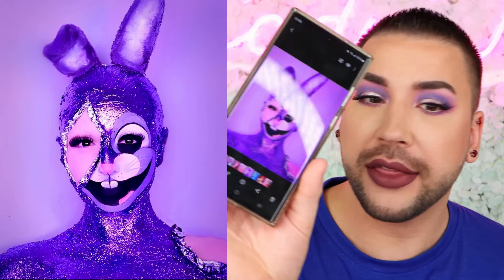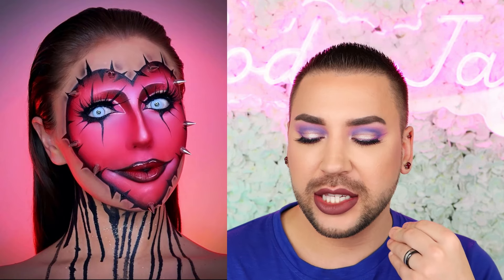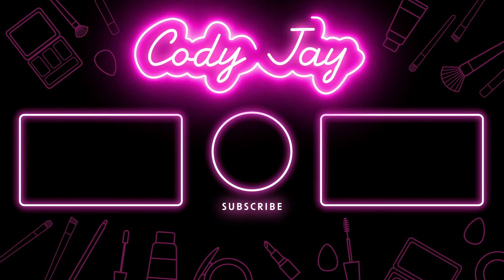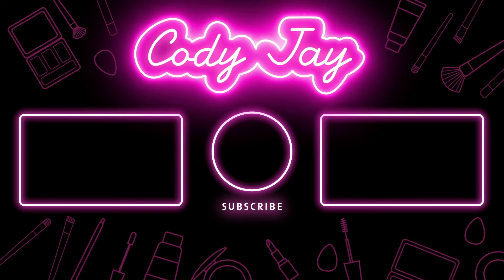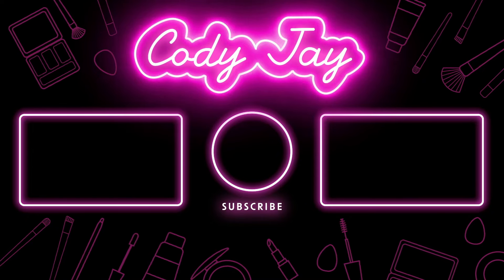Reacting To Youtube's Top Creative Makeup Artist! I'm Impressed!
Today im reacting to one of youtube's best creative makeup artists, also known as @emilytembymakeup !! Let me show you 10 of my favorite creative looks she has done! She is absolutely a creative genius!! Check her out!